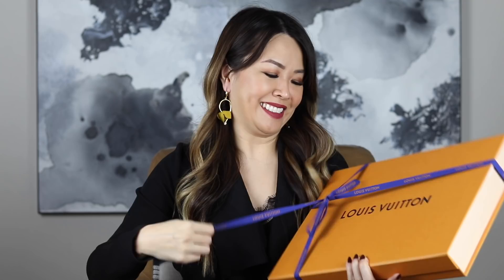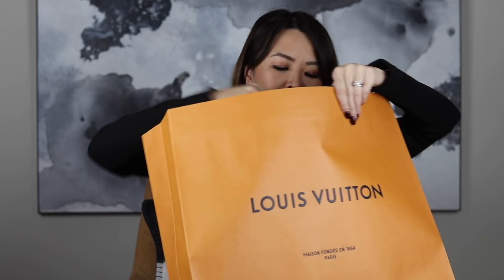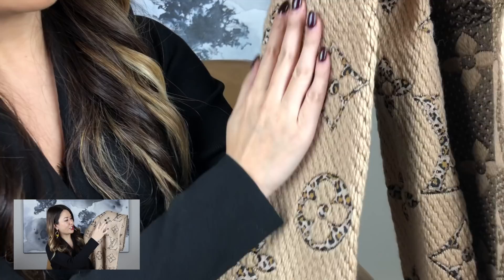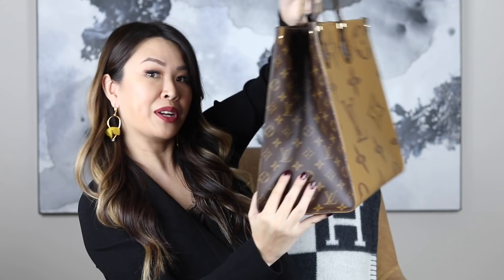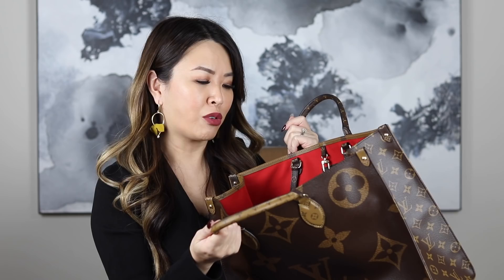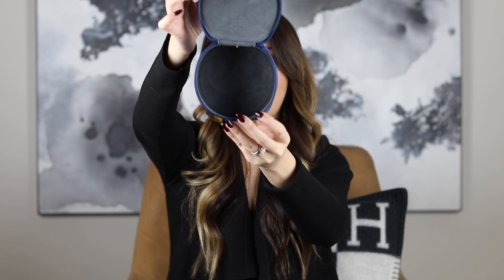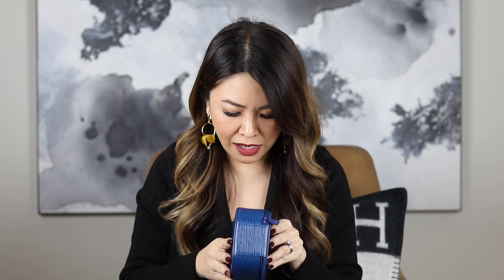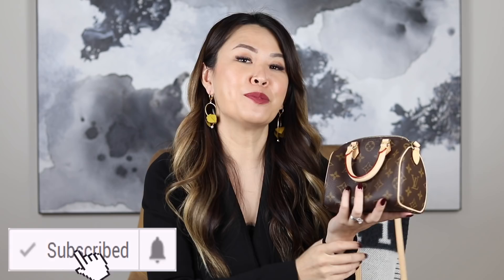HUGE LOUIS VUITTON UNBOXING HAUL - YESSSS I GOT IT! | Mel in Melbourne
HUGE LOUIS VUITTON UNBOXING HAUL - YESSSS I GOT IT!
+ Mod shots & Prices. You NEED to see this! Something SPECIAL I can't wait to show you!

SOME EBAY SELLERS I'VE BOUGHT FROM :)
(Pls however do your own research and if in doubt get items authenticated)

WHAT I'M WEARING:
Black Cardi: (sorry sold out)
Jeans: Zara

All opinions are my own and all items were purchased by myself. Instead I may receive a small % commission for sharing these items with you. Thank you for your support! xx Mel